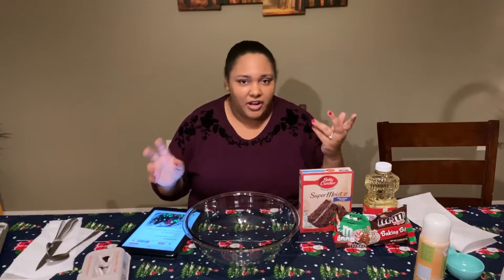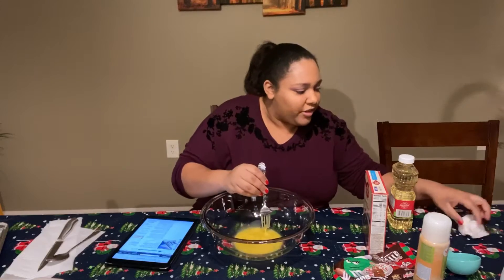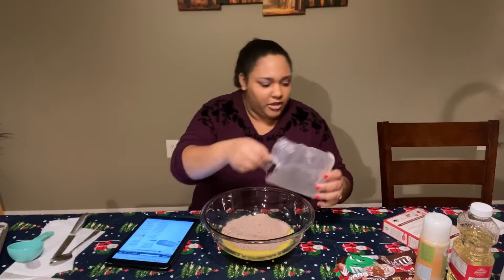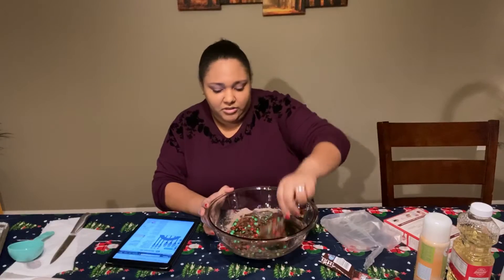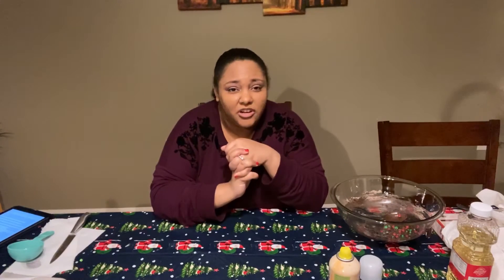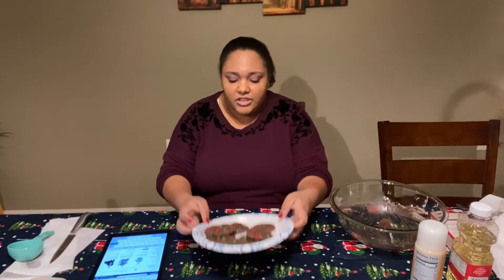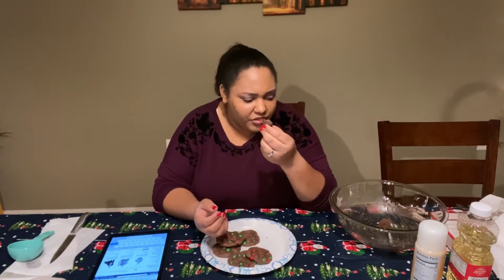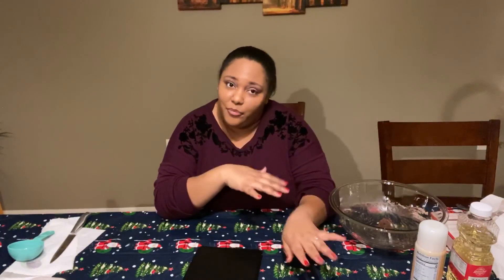LAST MINUTE AMAZON GIFT IDEAS | GIFT GUIDE | BAKE WITH ME + CHRISTMAS GIFT IDEAS | VLOGMAS DAY 23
I’m back! If you’re at all like me, you still have at least a few people shop for! I hope you got some good ideas from my video. The links to everything are below!

Rechargeable Handwarmer: wine opener: slippers: masks: pillow: brushes: Keurig: Keurig filter: oil diffuser: Against Humanity: Voting Game: (Alexa): lightbulbs: wine glass: Tumbler: tripod w/ ring light: down coloring book: Animal coloring book: water bottle: board: coasters: adapter for iPad: remover vacuum: headbands: protector with USB ports: iPhone charger: Frother:

All Music from the Youtube sound library:
12 Days of Christmas by Jingle Punks